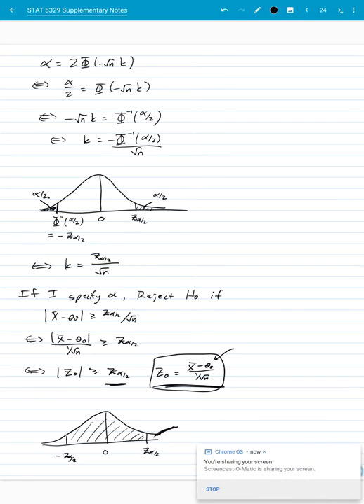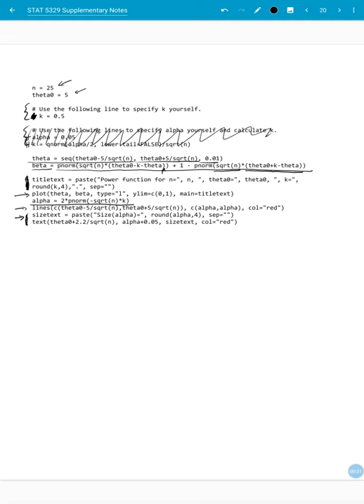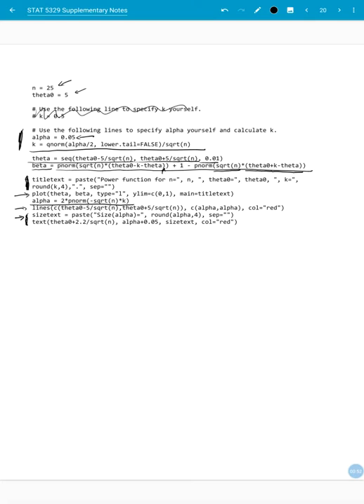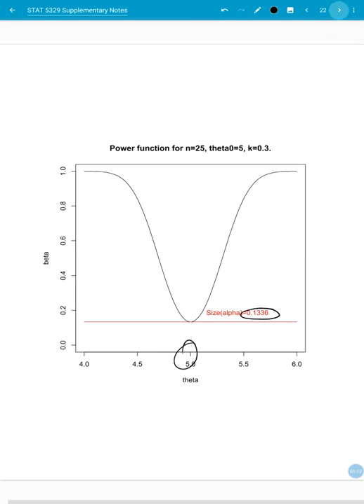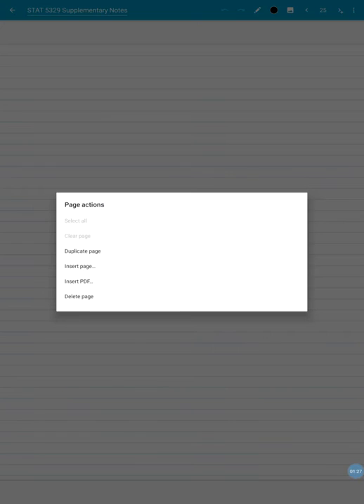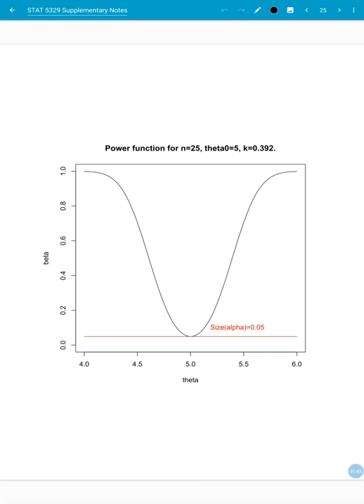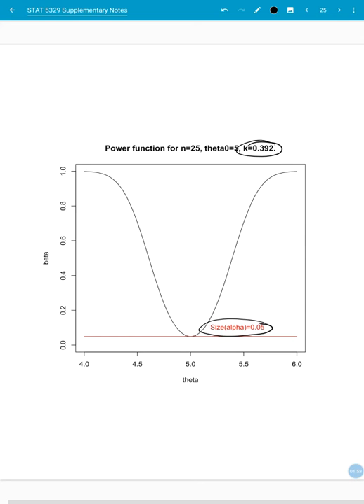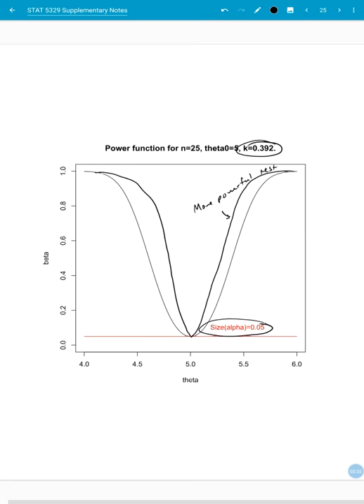STAT 5329 Sec 8 3 1 Part 4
STAT 5329 Section 8.3.1 Part 4 - Epilogue to the example and a brief preview of most powerful tests.